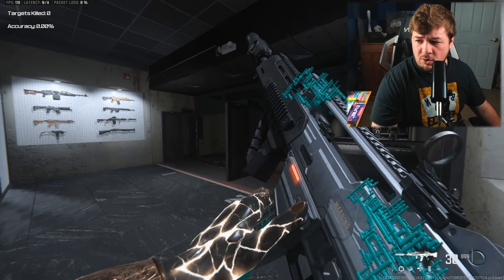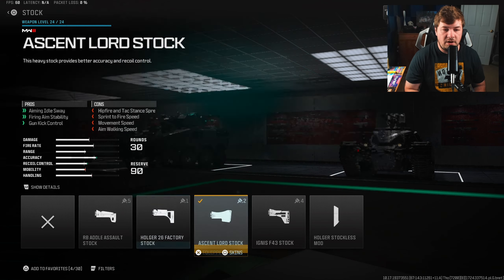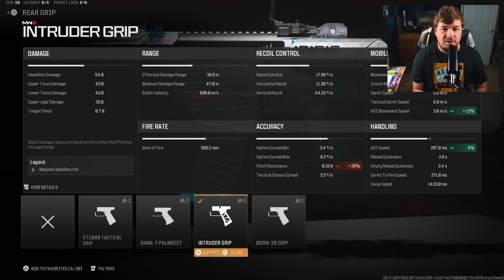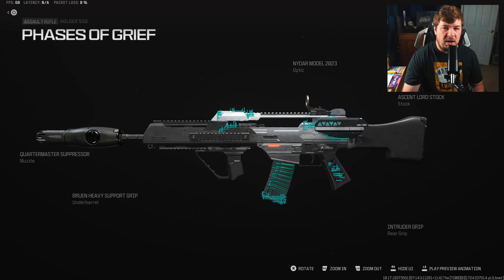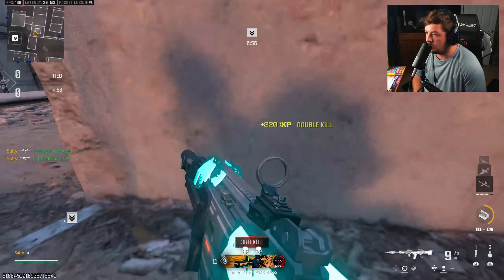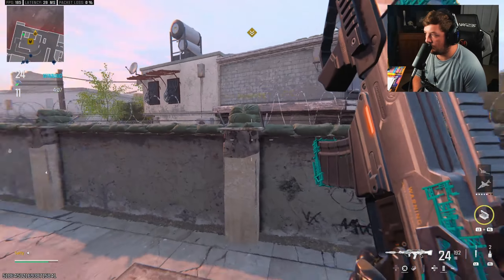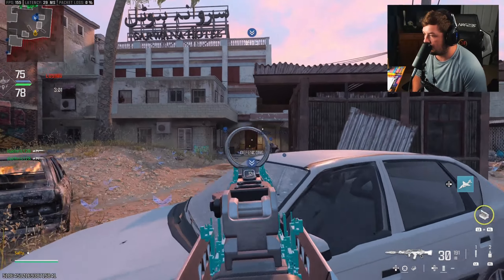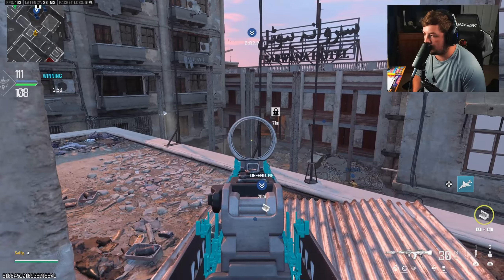the 3 SHOT *HOLGER 556* Build is UNSTOPPABLE in MW3! (Best Holger 556 Class Setup)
the 3 SHOT *HOLGER 556* Build is UNSTOPPABLE in MW3! (Best Holger 556 Class Setup) Modern Warfare 3 Season 5

Timecodes:
0:00 - Recoil Pattern
0:37 - Best Class Setup
3:00 - Holger 556 Gameplay
12:28 - Comment of the Day
12:33 - Watch Next!